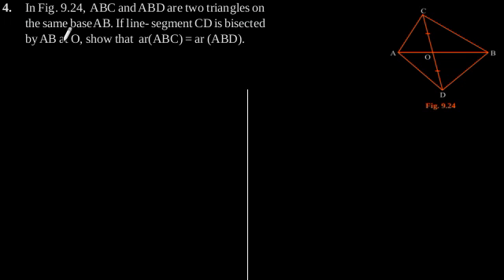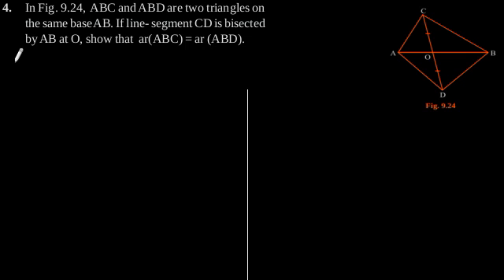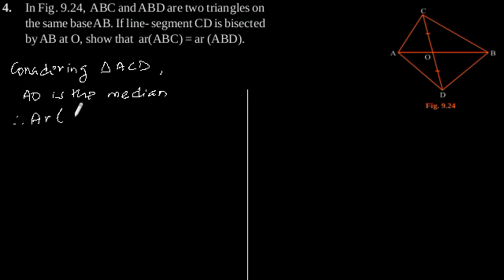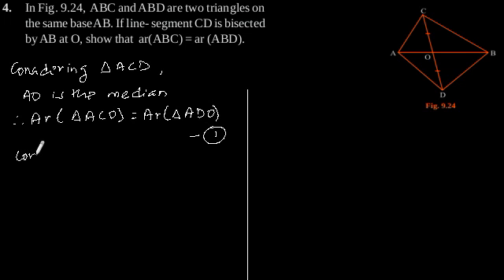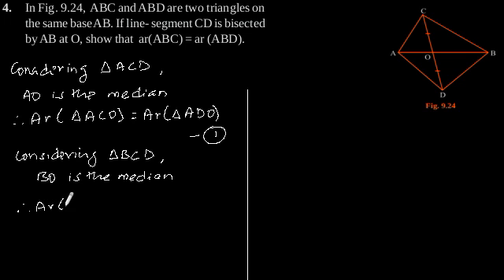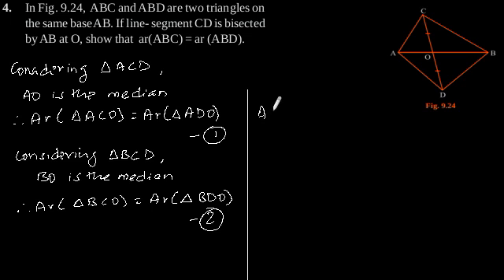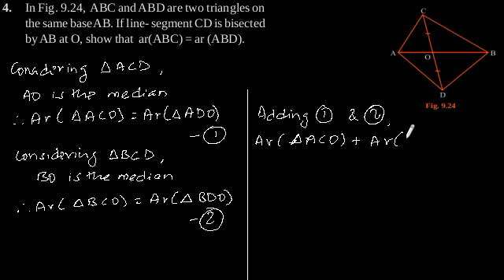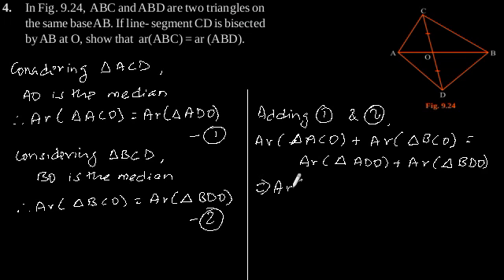CBSE Class-9 Maths NCERT solution - Areas of Parallelograms and Triangles - Exercise 9.3 - Problem 4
In Fig. 9.24, ABC and ABD are two triangles on
the same base AB. If line- segment CD is bisected
by AB at O, show that ar(ABC) = ar (ABD).